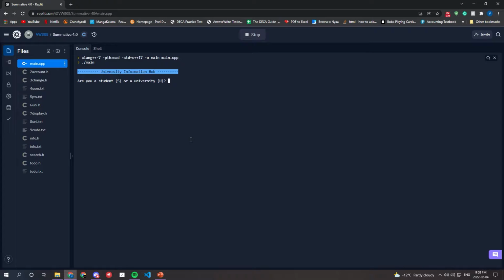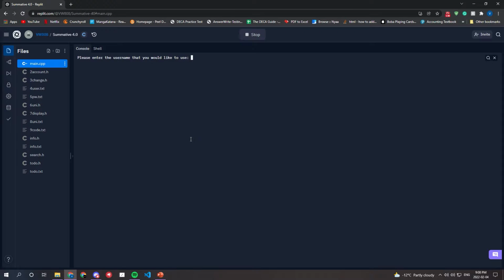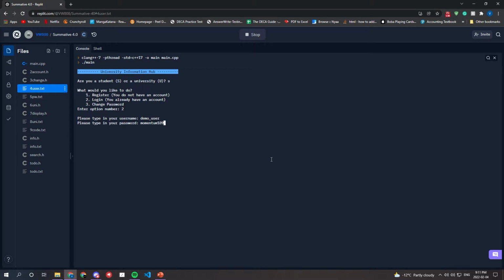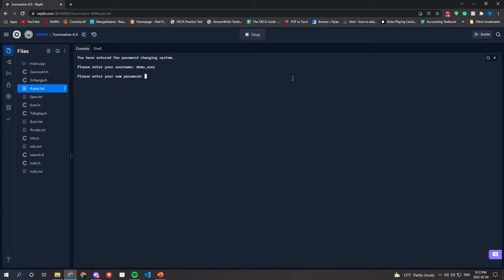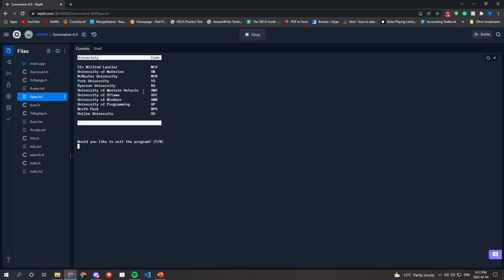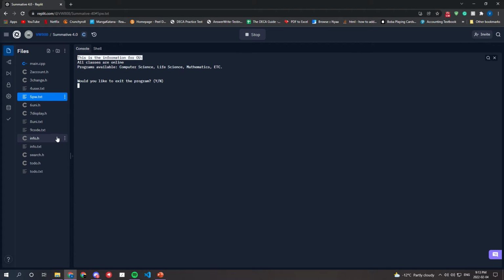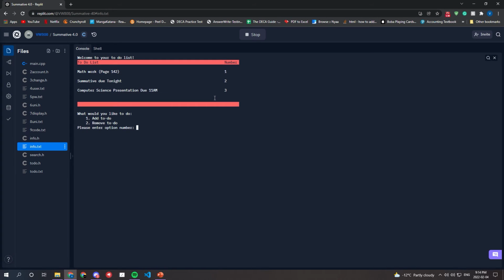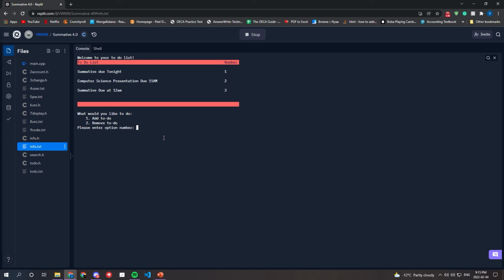Summative Student Demo